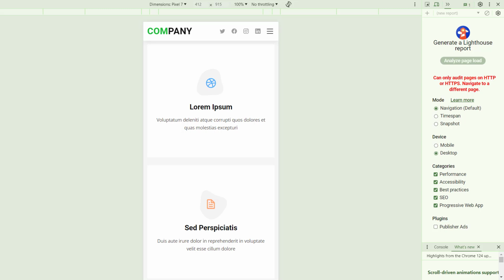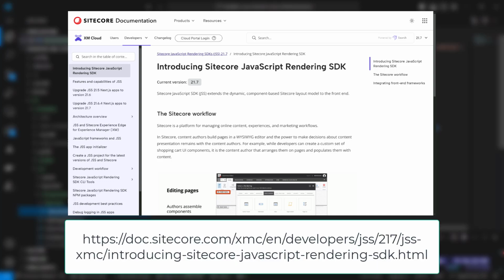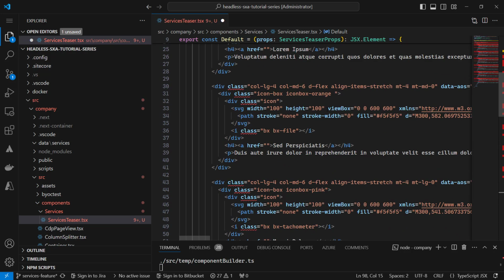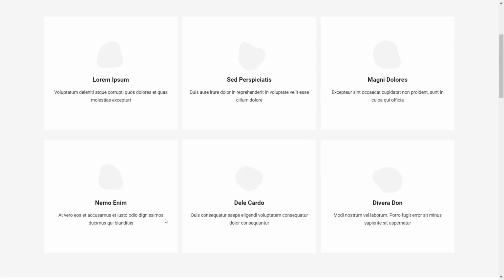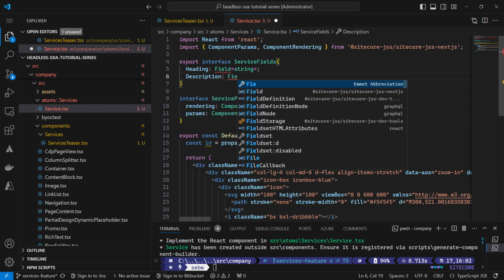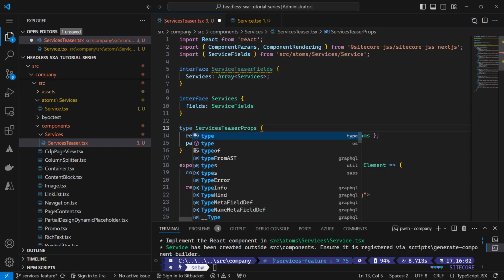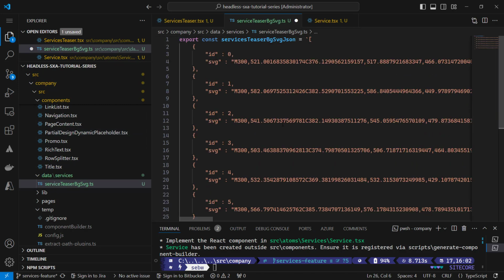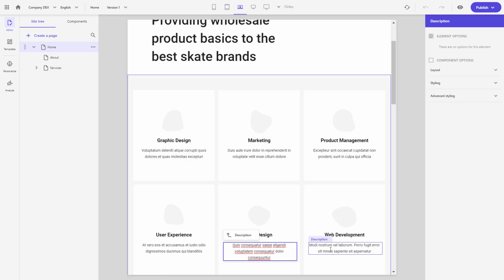XM Cloud Tutorials - Coding Components in XM Cloud - Implementation #8.2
In most cases Components are created by developers. This includes the component registration and content modeling in XM Cloud as well as writing the code for the head application that includes the markup of the component.

The work is usually shared among XM Cloud Specialists and Application Developers.

In this tutorial Sebastian Winter (Developer Advocate at Sitecore) would like to go with you through all the tasks to be done by the Application Developer to implement the Services Teaser component.

Chapters:

00:00 Teaser
00:32 Introduction
01:46 Scaffold Component
04:43 Styling
05:57 Coding
11:42 Deployment
12:06 Testing the component in XM Cloud Pages
12:17 Outro